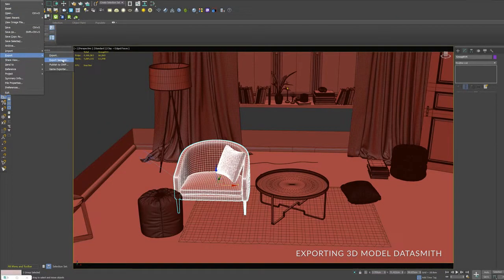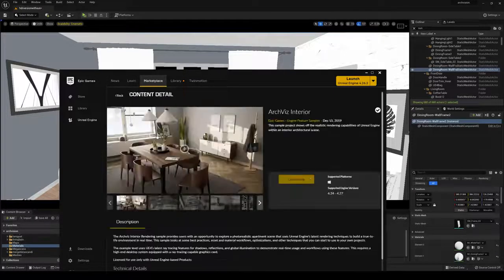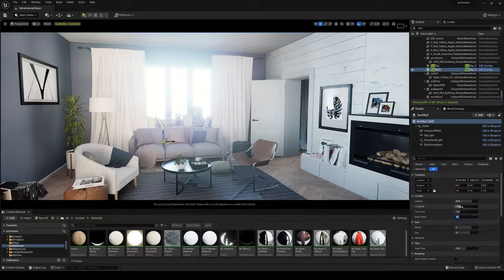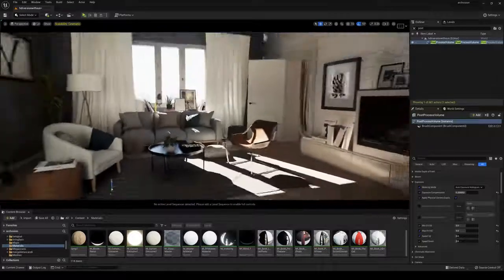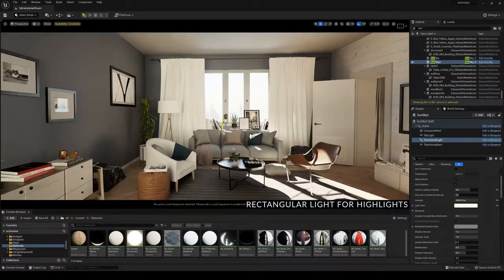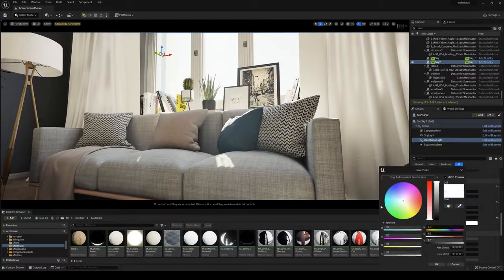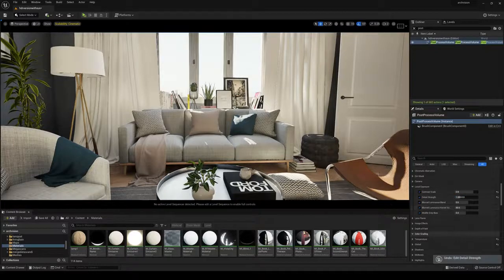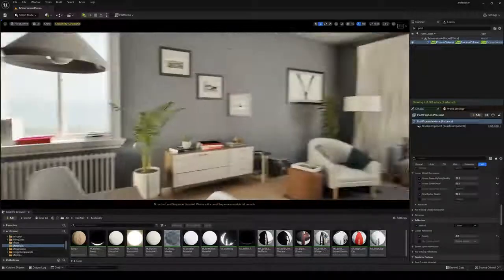COURSE OF Unreal Engine 5 course for Archviz super realistici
Unreal Engine 5 Course for archviz

Hello!! JUST RELEASED!!! the Dviz UE5 Course for archviz! First view on the new dviz course This will be the best dviz course ever :) WELCOME TO EXTRAORDINARY !!! You will learn everything you need to know to create a super realistic and interactive scene using UE5
 *Está disponível com áudio em inglês e português*

how much does unreal engine 5 cost
unreal engine archviz
unreal engine 5 architecture